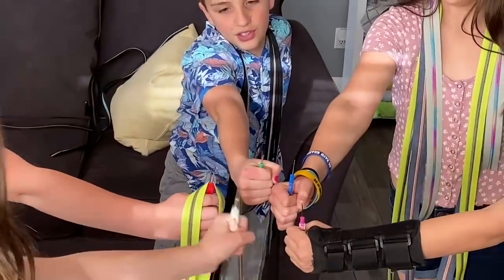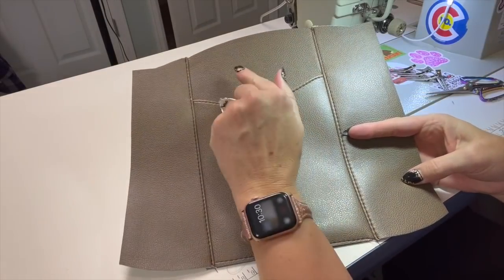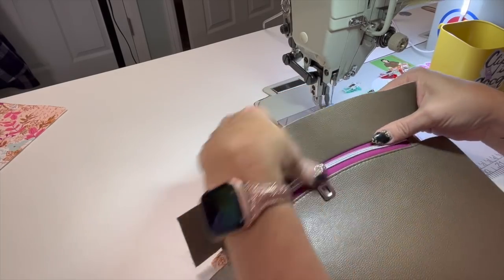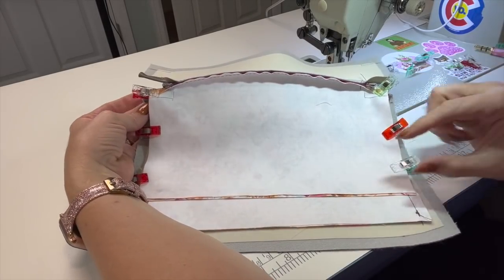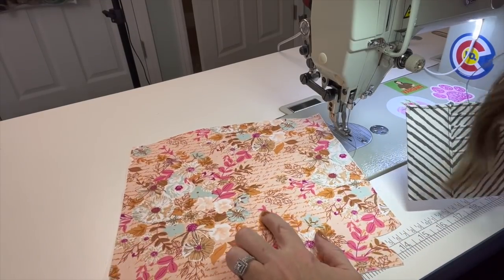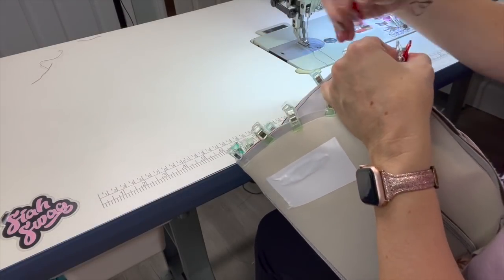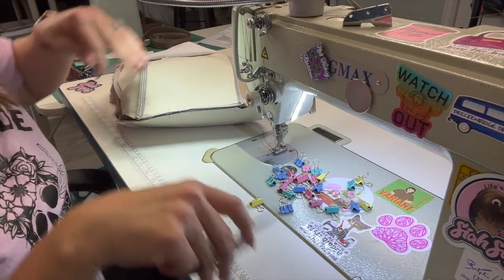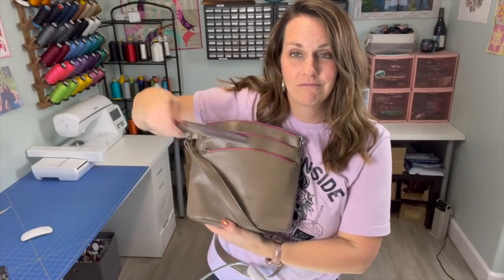Aurora Triple Zip Crossbody by A Quaint Stitch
Alot of my other tools that I use in this video:

SiahSwagBags
10940 S Parker Rd. Suite 415

-Kassiah